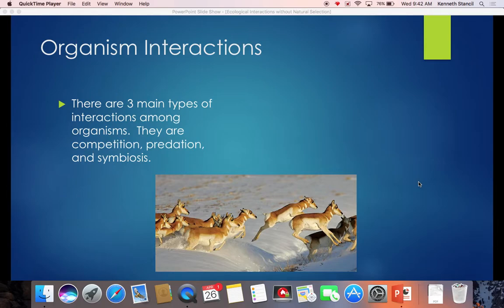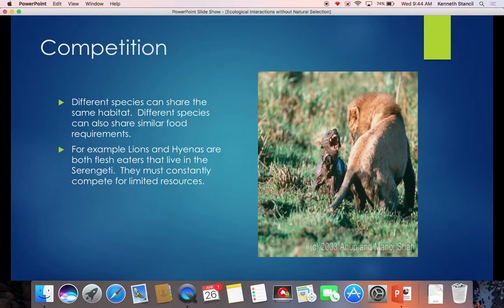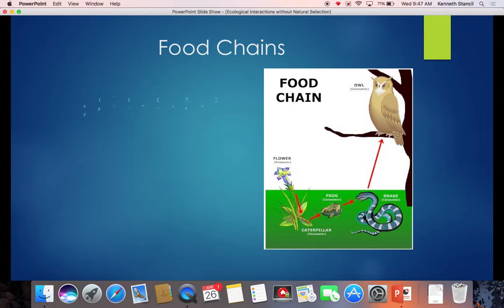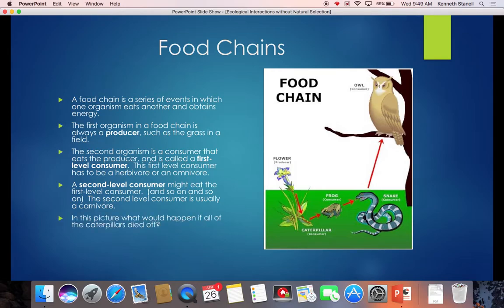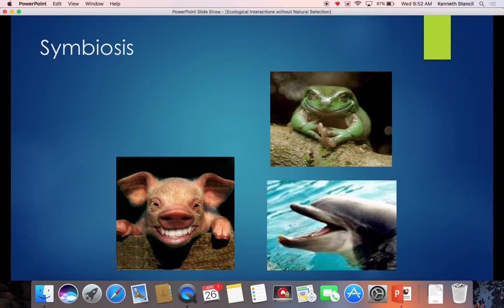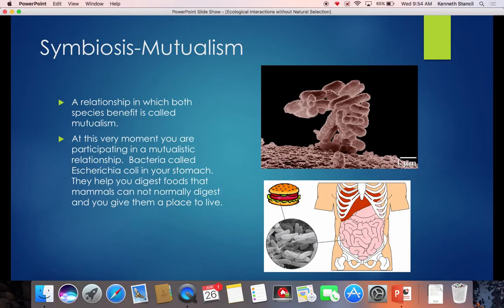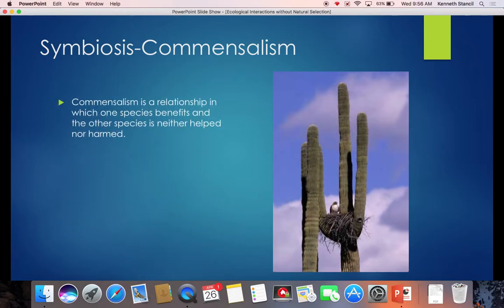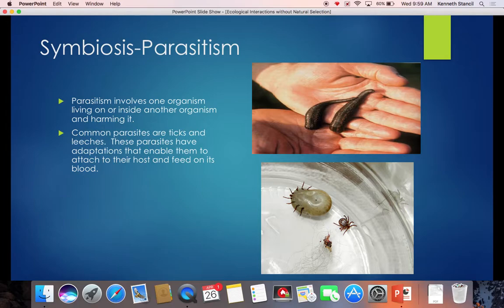Mar 26 Ecosystem Trimmed For You Tube